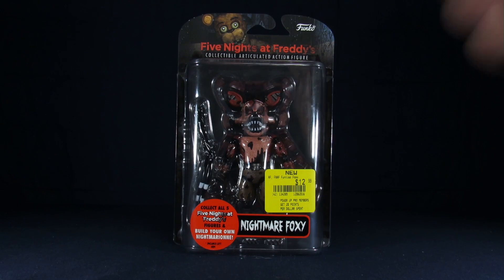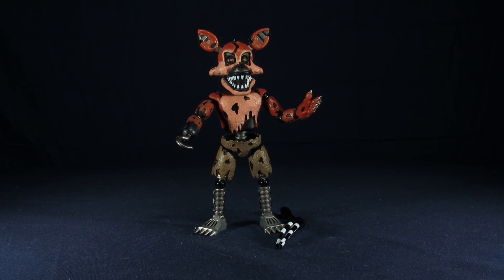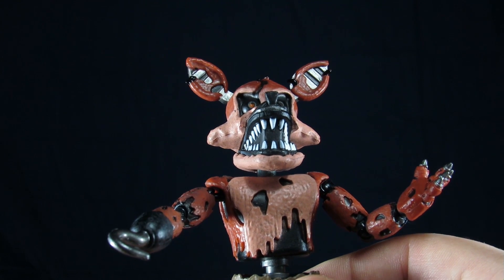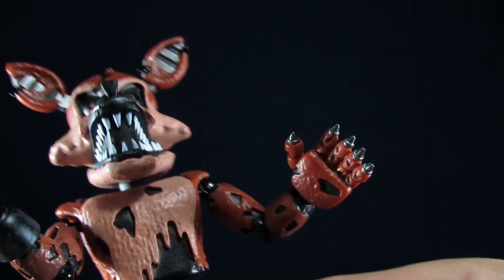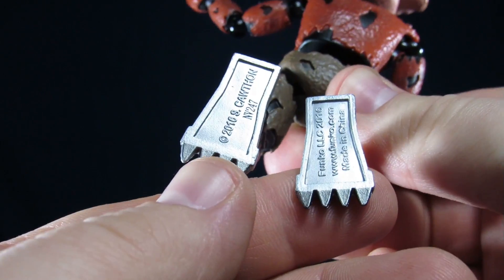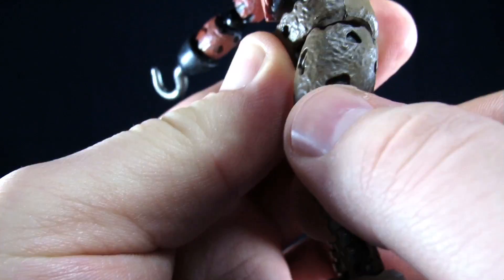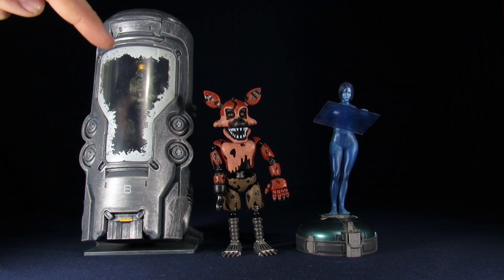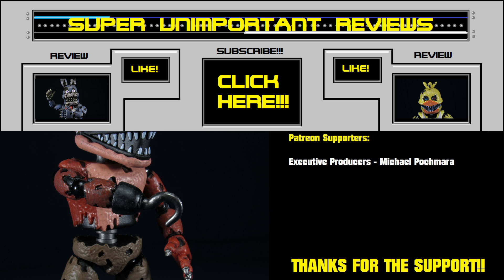Funko FNAF Five Nights At Freddy's Nightmare Foxy Wave 2 Action Figure Review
It's time to duel!. In this review, Arnes and Steve go over the new wave of Funko FNAF figures, this time with Nightmare Foxy. He is from the video game Five Nights at Freddy's 4. Please enjoy!